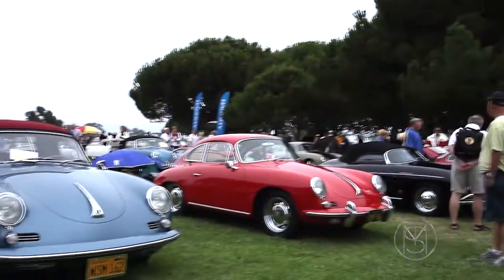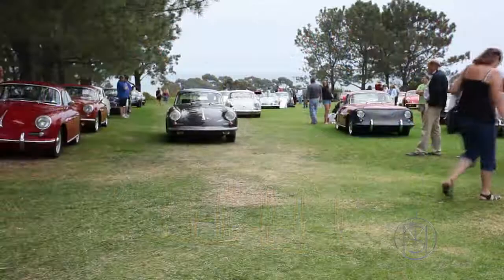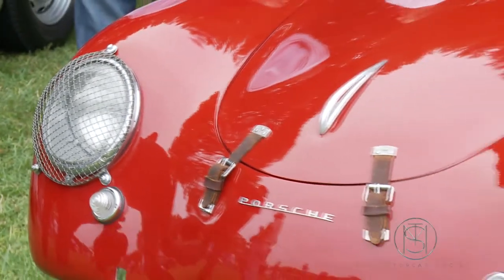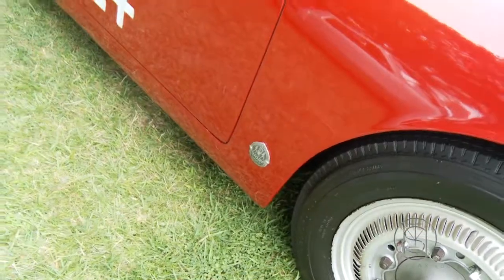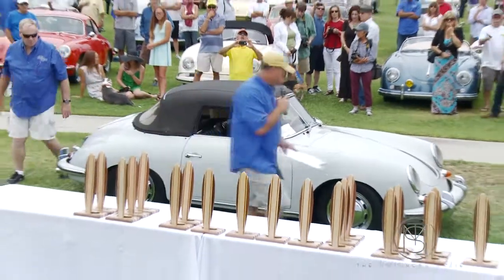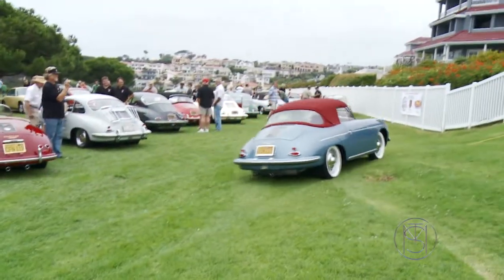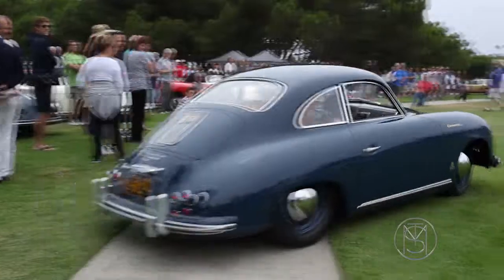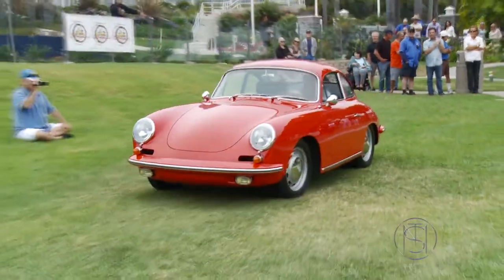Porsche 356 So California Region Club Dana Point Show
Porsche 356 Region Club Dana Point Show  TheMotorcarSociety.com
CarShow Where the Cars are the Stars!